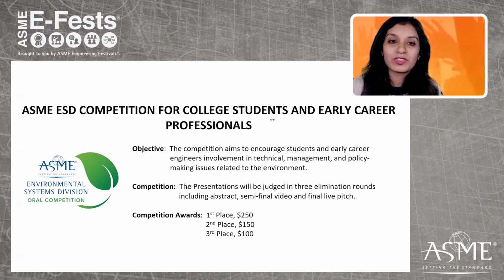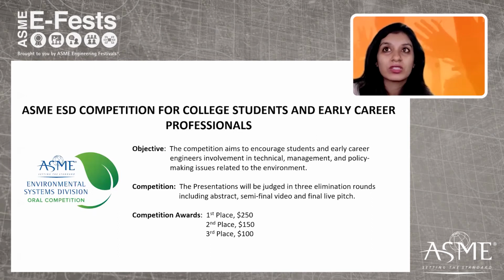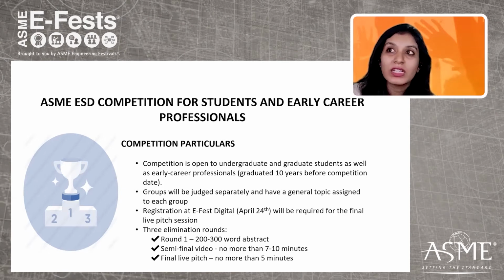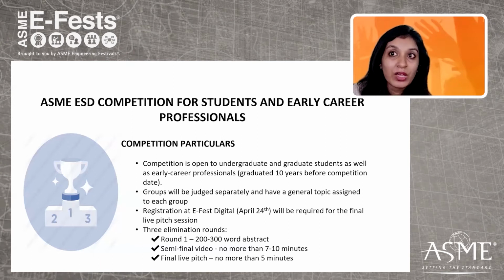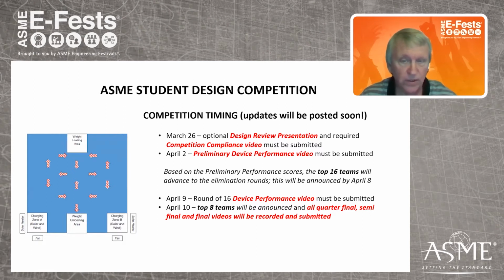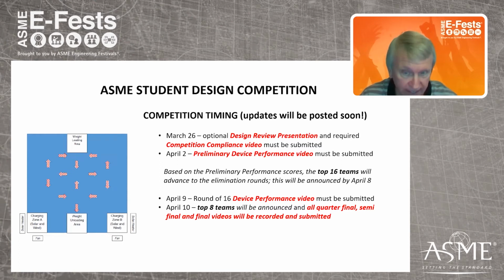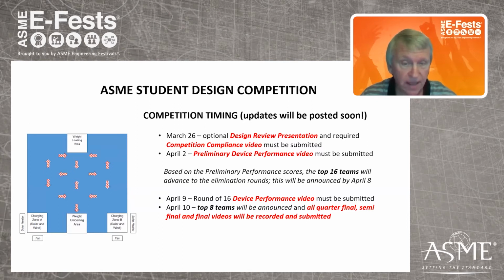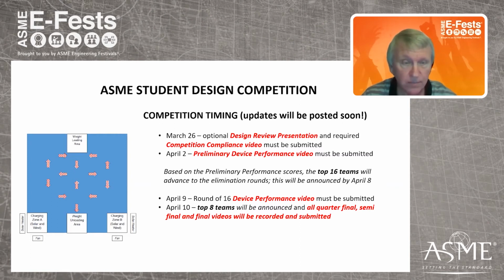ASME Environmental Systems Division Competition & Student Design Competition Webinar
Learn more about the 2021 digital competitions taking place as part of E-Fest Digital.  This webinar will focus on an overview of the Environmental Systems Division Competition and the Student Design Competition.